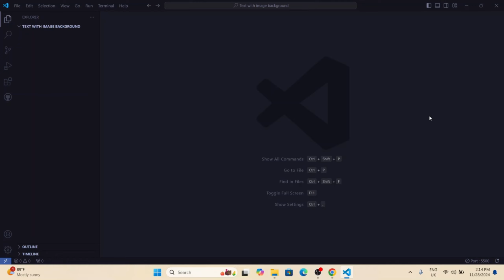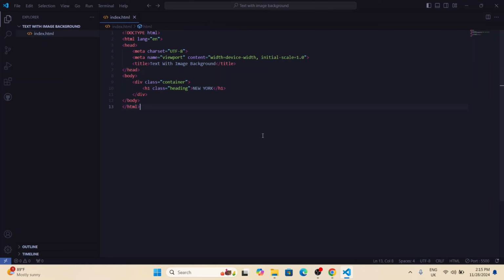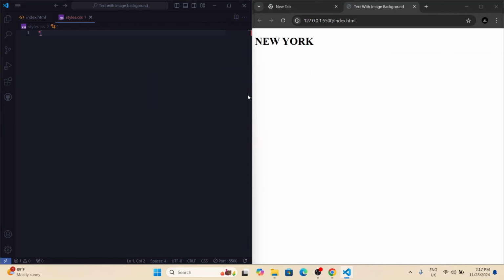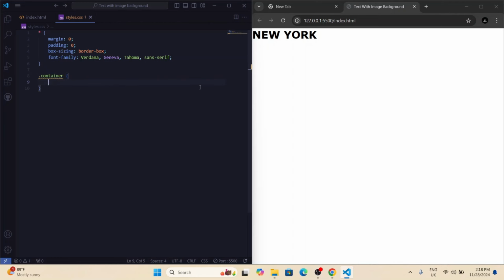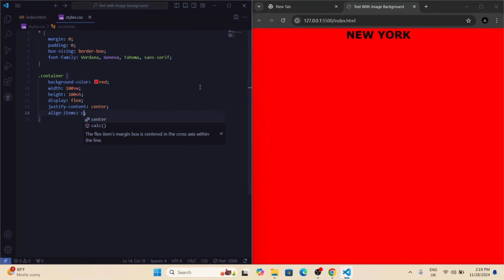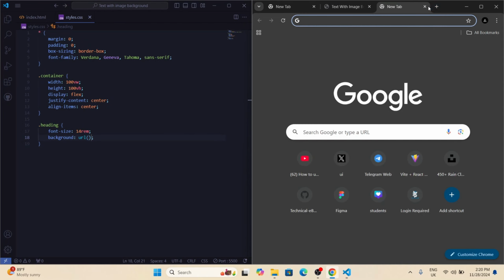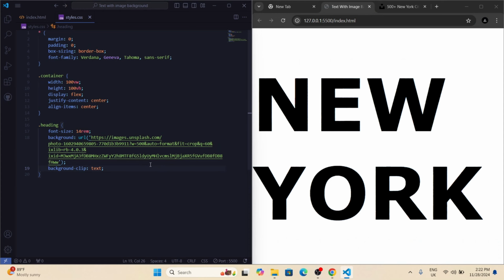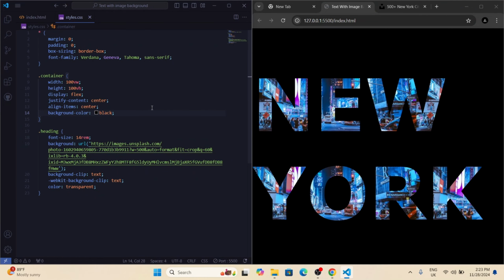Create a text with an image background | HTML & CSS